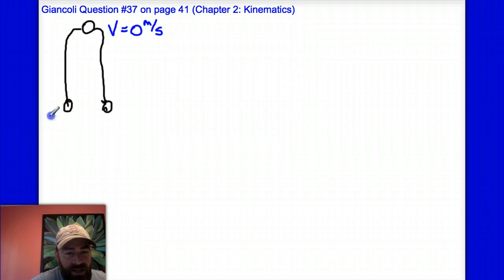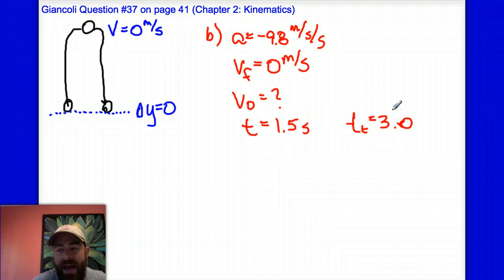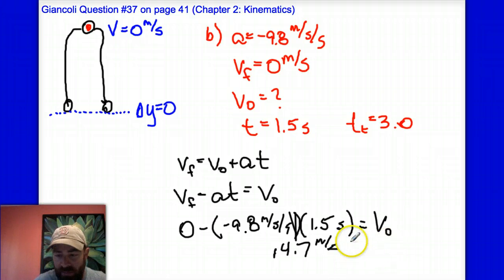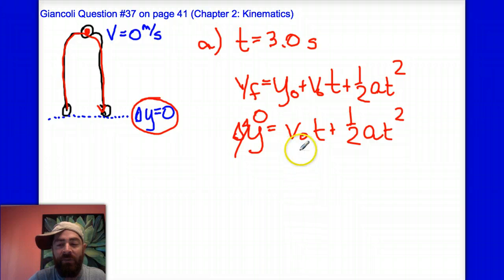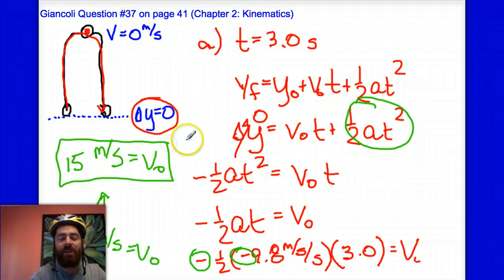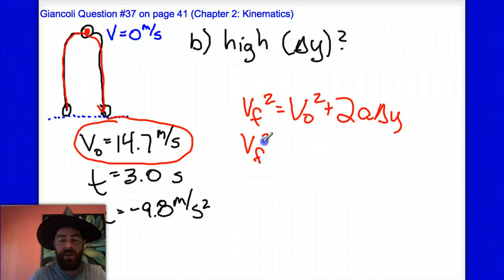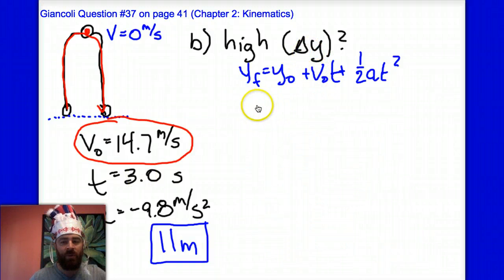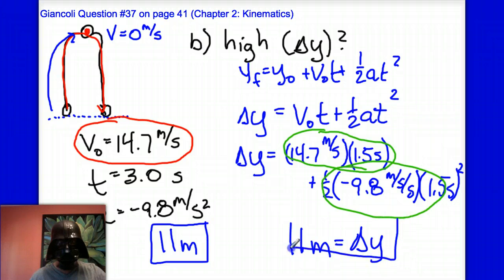giancoli2_37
Giancoli Chapter 2 (kinematics), question 37